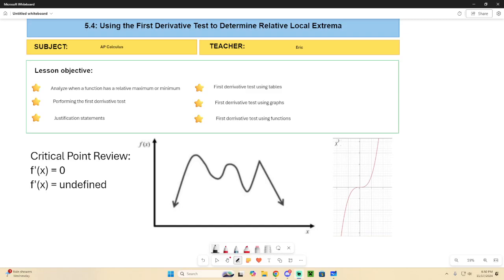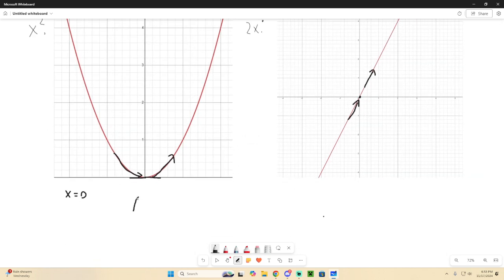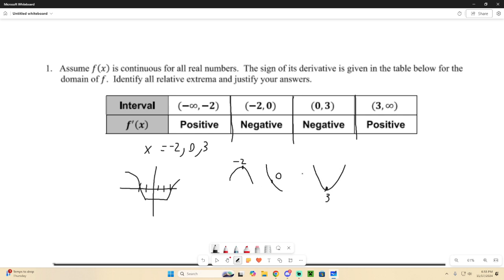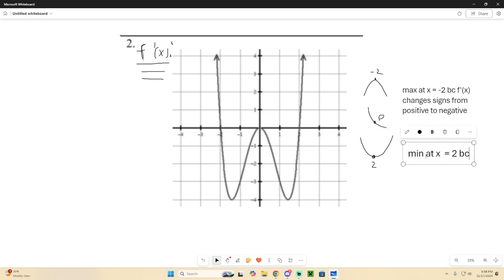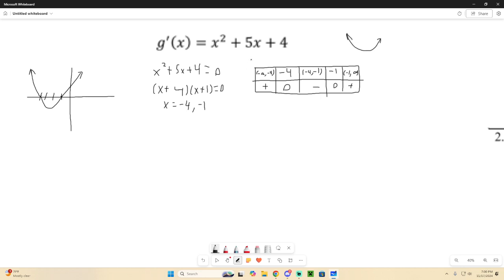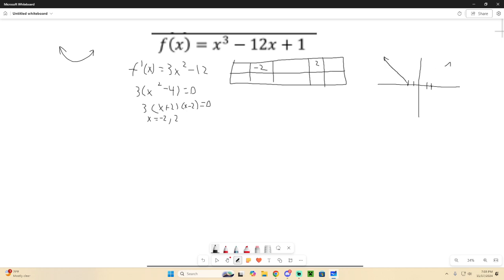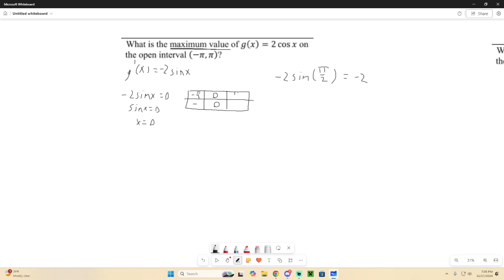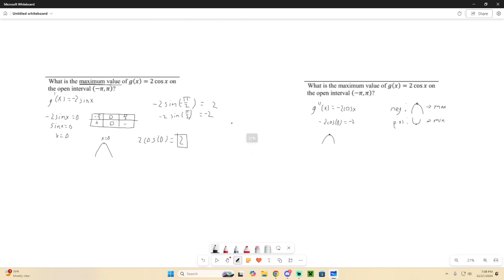Calculus Practice Unit 5.4 (Using the First Derivative Test to Determine Relative (Local) Extrema)